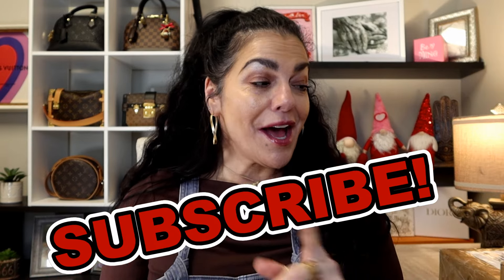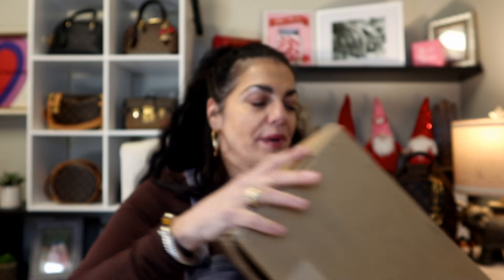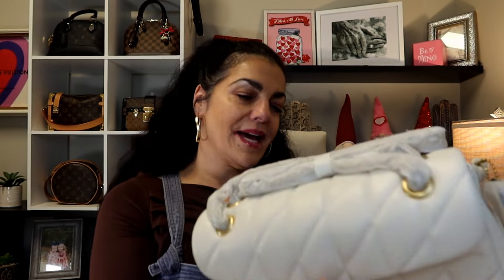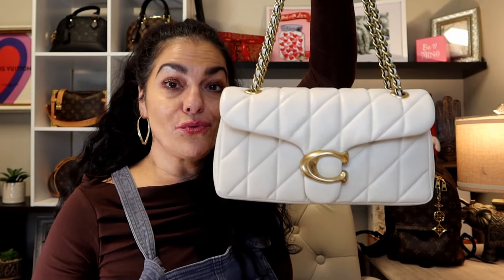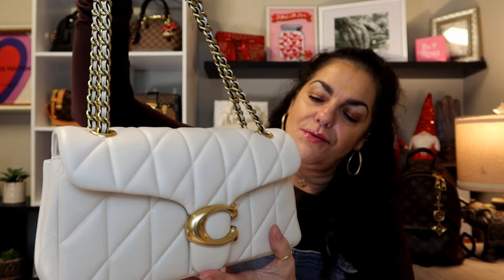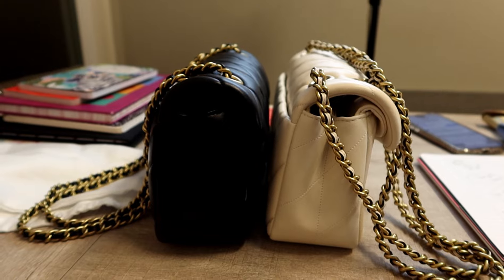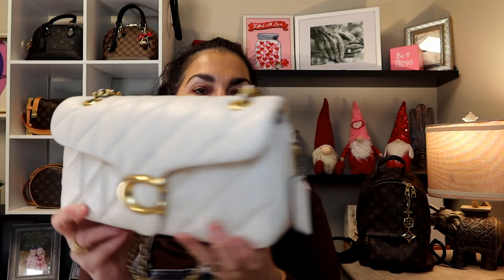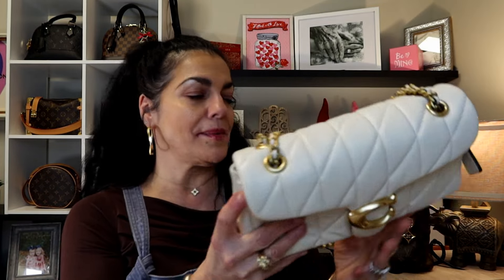OOPS! ANOTHER COACH UNBOXING IN THE BOOKS! COLLAB WITH DEE DEE BEAN!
In today's video, I am collaborating with the infamous Dee Dee Bean. Please check out DeeDee's video below to see what she got!
MUCH LOVE,
YotaStyle

YOTA'S FABULOUS COACH FINDS! MY TOP PICKS!
*Tabby Shoulder Bag 26 With Quilting (LIKE MINE)
*Essential Card Case With Pillow Quilting (LIKE MINE/ LOVE)
*Tabby Shoulder Bag 20 With Quilting
*Charms Heart Sunglasses
*Heart Crossbody With Quilting
*Emma Wedge With Quilting
*Bandit Crossbody (LOTS OF COLORS)

TORY BURCH WRISTLET (LIKE IN THE VIDEO/ ON SALE)
*New Markdown
T MONOGRAM EMBOSSED POUCH

My LOUIS VUITTON SA at the Houston Galleria Becca Text her at 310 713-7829